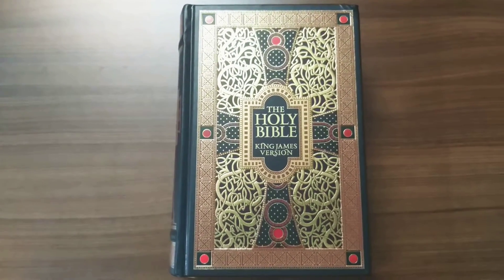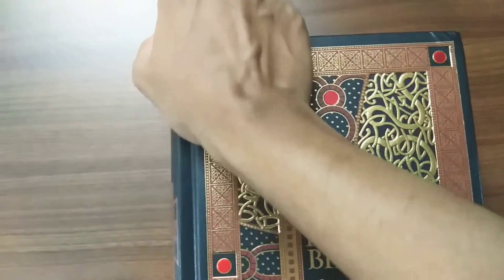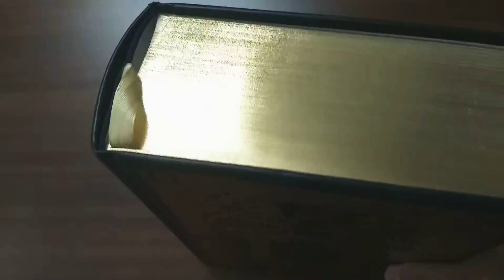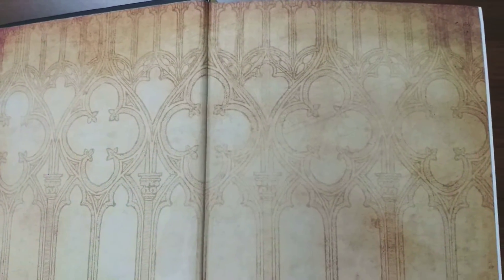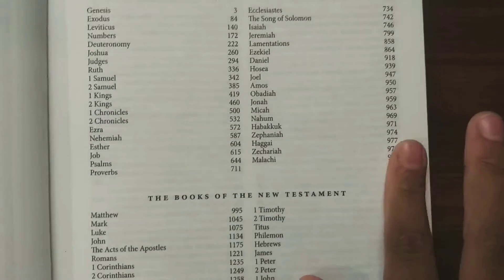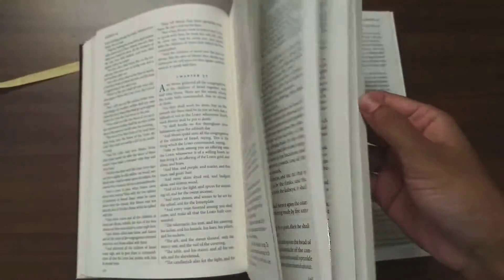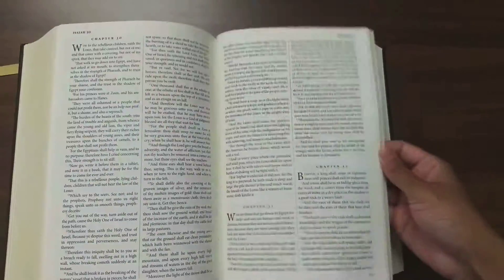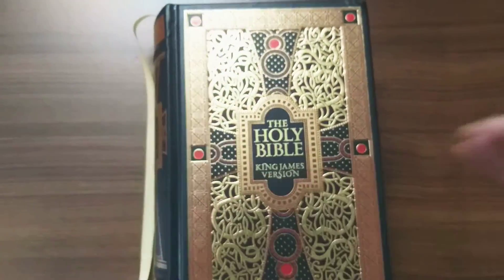Religious scriptures/ BARNES AND NOBLE leatherbound classics - THE HOLY BIBLE King James version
The Holy Bible : King James Version
(Barnes & Noble Omnibus Leatherbound Classics)
(Barnes & Noble Leatherbound Classic Collection)
- by Gustave Dore (Illustrator)
This title offers King James translation of the Bible that is presented in an attractively designed edition bound in genuine bonded leather with a ribbon marker. It includes beautiful illustrations from Gustave Gore, distinctive gilt edging and decorative endpapers. These books make elegant additions to any home library. When the King James translation of the Bible was first published in 1611, it was the first time that many people throughout the English-speaking world were able to read the Old and New Testaments in their native tongue. The majestic scope and poetry of the King James translation's language made an incomparable impact on Western religion, culture and literature that still resonates today. This gorgeous bonded leather gift edition also contains over two hundred beautiful, rarely collected full-page illustrations by Gustave Dore (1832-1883) and has gilt edging, decorative end papers and a ribbon marker.

OTHER BARNES & NOBLE LEATHERBOUND CLASSICS

Grimm's Complete Fairy Tales, Hans Christian Andersen Classic Fairy Tales, A Treasury of Irish Fairy and Folk Tales